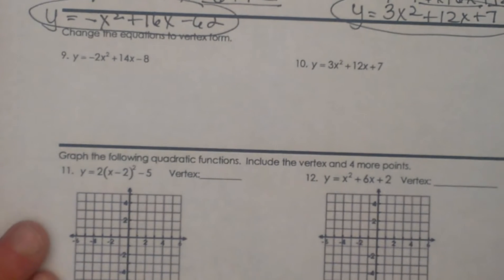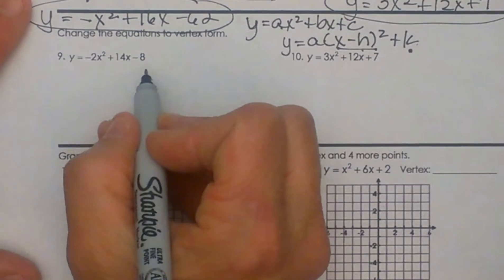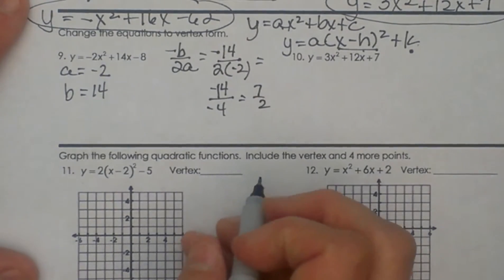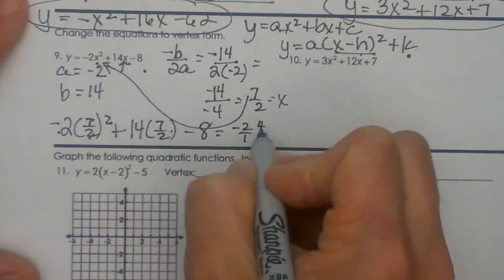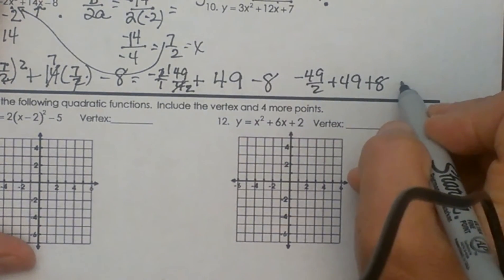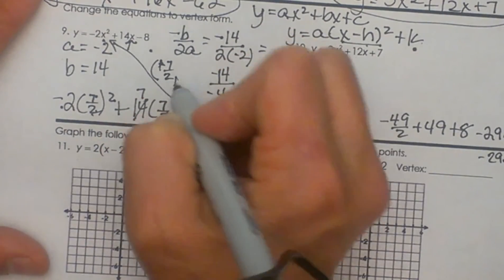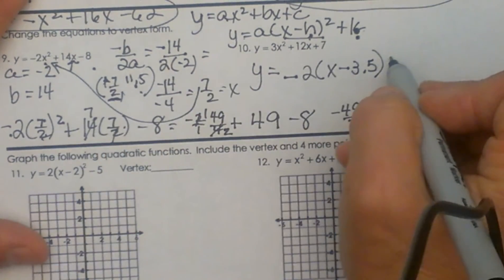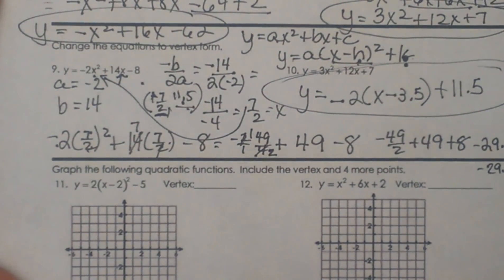Changing Quadratic Equation from Standard form to Vertex Form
Learn how to change a quadratic equation from standard form to vertex form.
The two forms are:
Standard equals y= ax^2 + bx +c
Vertex form equals y=a(x-h)^2 +k

0:47 Convert y=-2x^2 +34x -8 (standard form to vertex form)
3:34  Plug the numbers into the vertex formula to finish converting from the standard form to the vertex form.